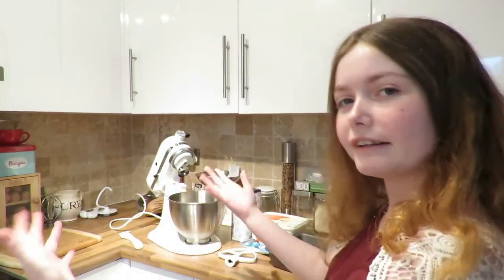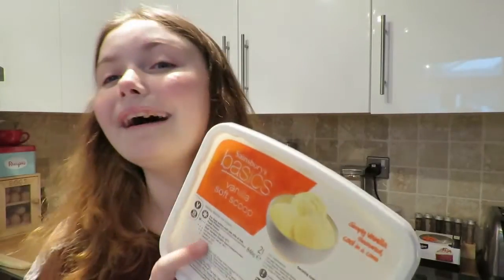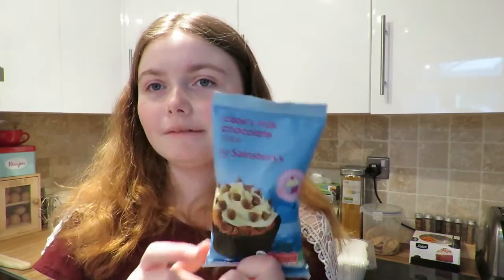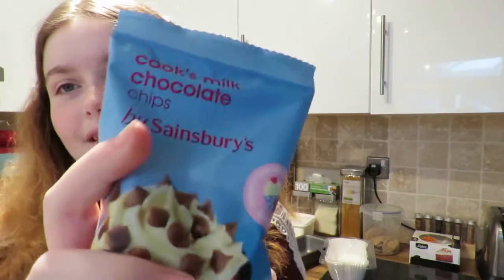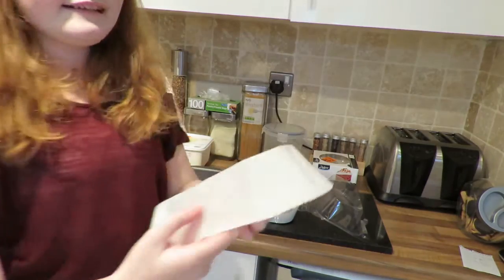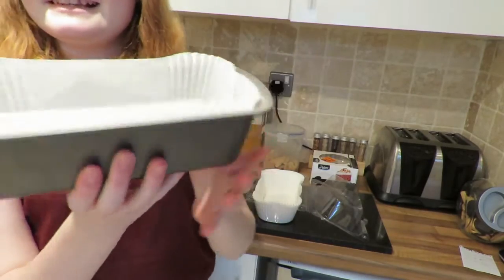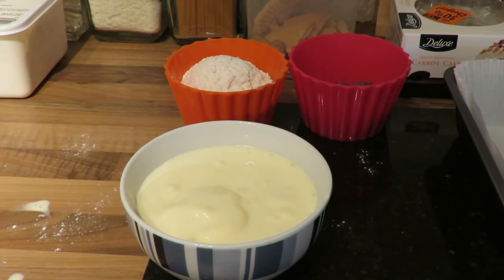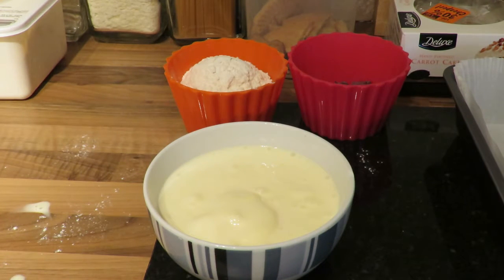DIY Chocolate Chip Ice Cream Bread / Cake ╏ Huggy Bunnies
Hi, everyone today i show you how to make ice cream bread!